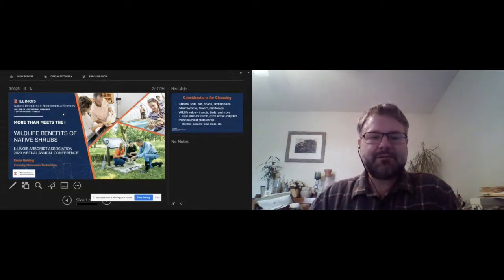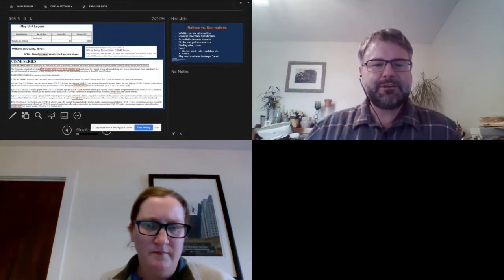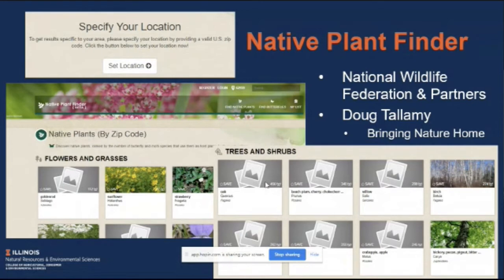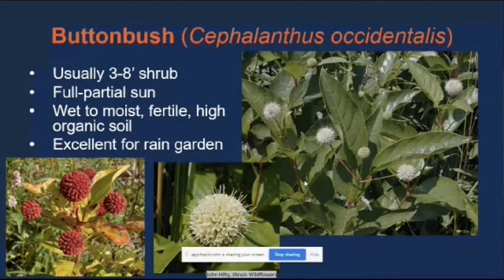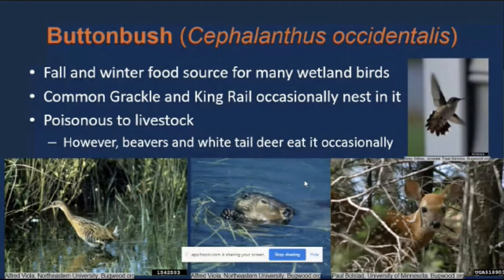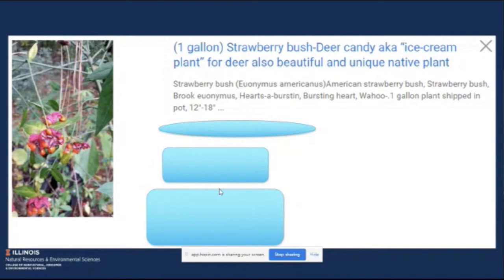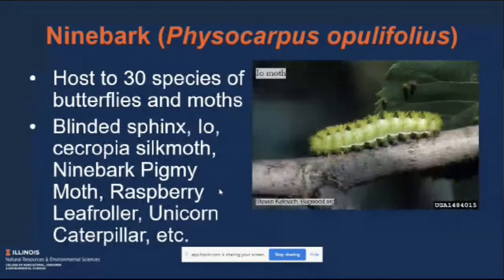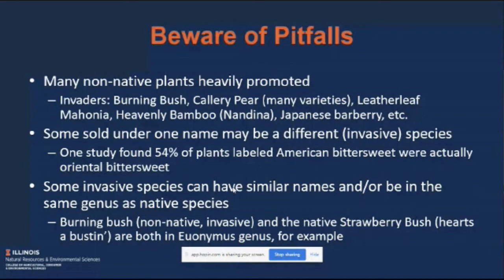Wildlife Benefits of Native Shrubs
Kevin Rohling talks about how native shrubs provide resources that have significant benefits to native insects and wildlife. This video discusses a number of desirable shrubs (native to Illinois), including information about their characteristics and site preferences and their value to native insects and wildlife. Many unique species make use of native shrubs and several of these will be highlighted in this video.